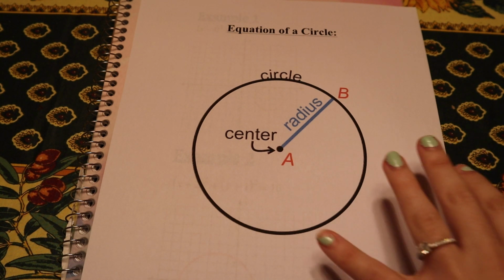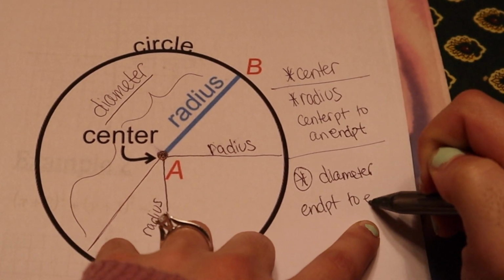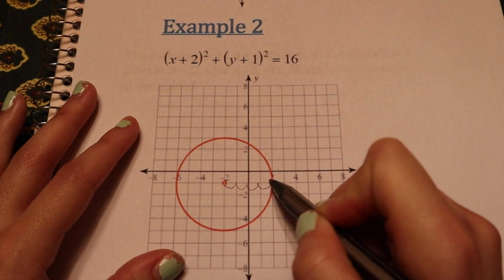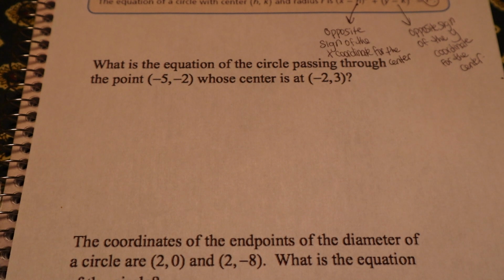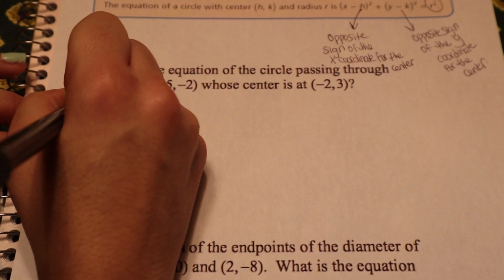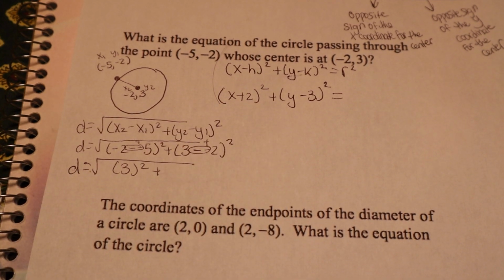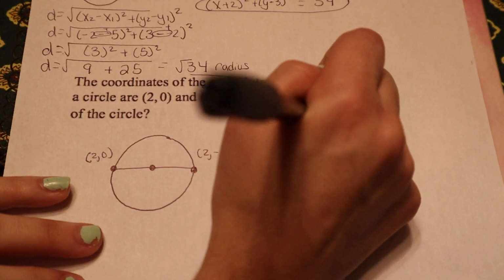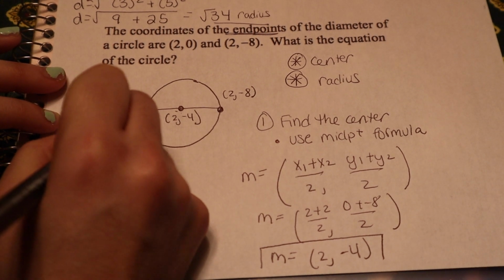Geo: Writing the equation of a circle given two points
Introduction to equations of circles. How to graph and write the equation of a circle given two points.